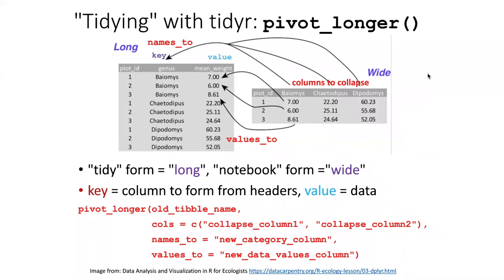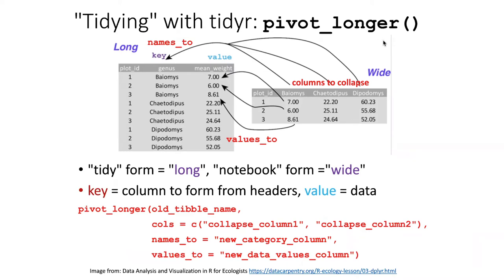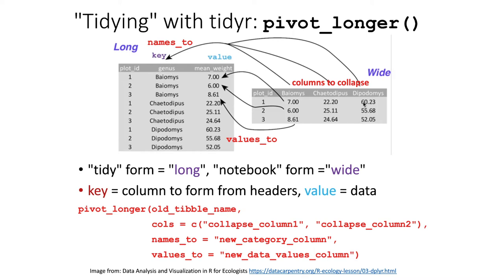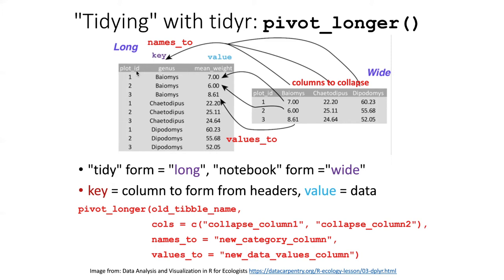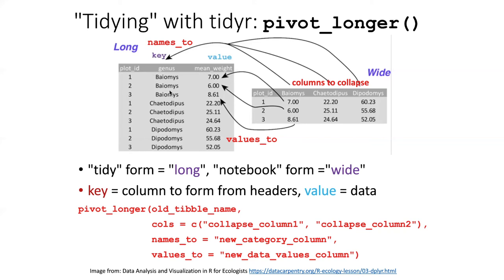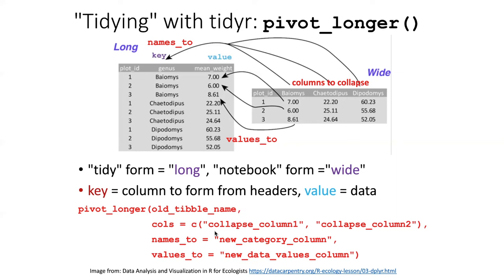014c The pivot_longer() function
R for beginners - The pivot_longer() function